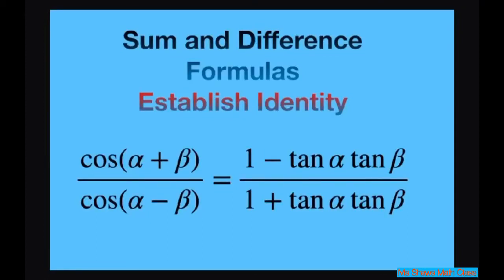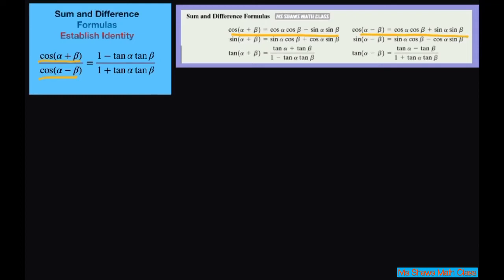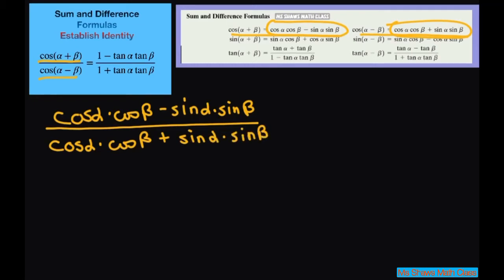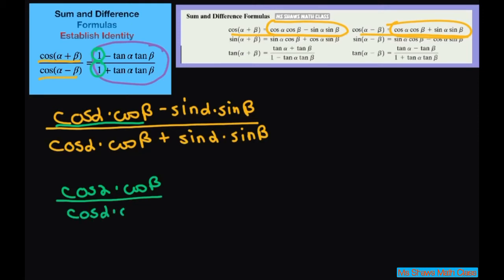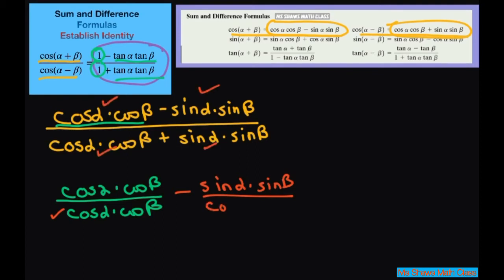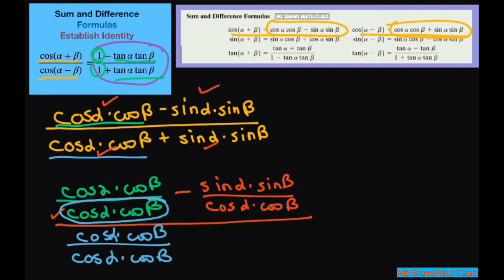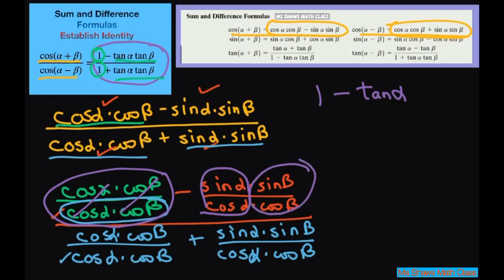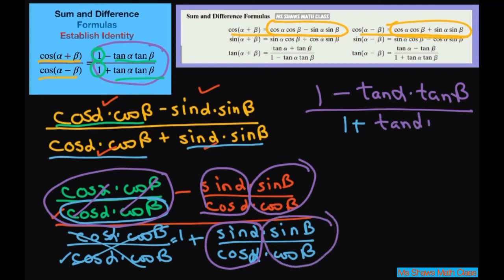Show (cos(a + b))/(cos(a -b)) = (1- tan a tan b)/(1 + tan a tan b). Sum and Difference Identity